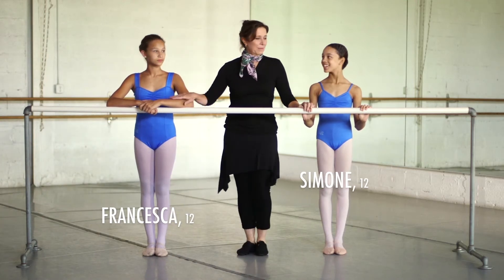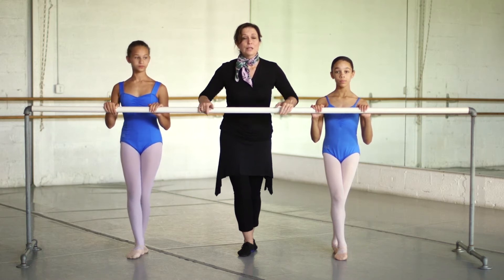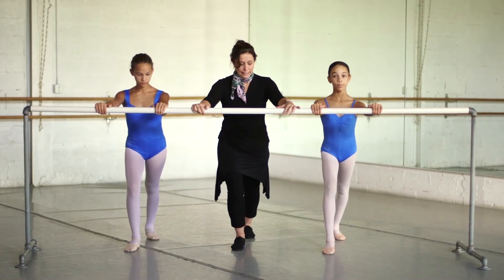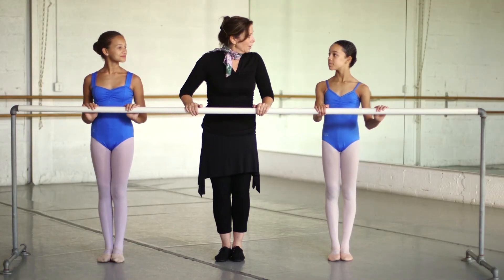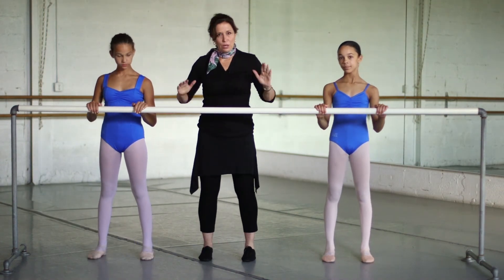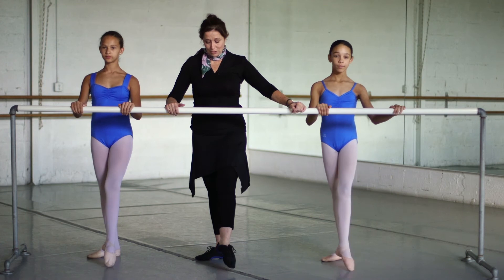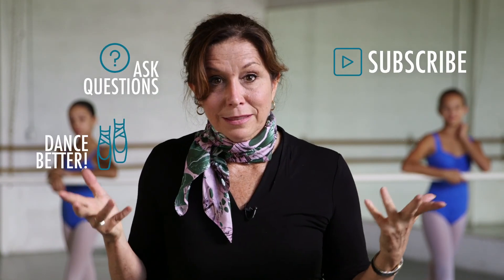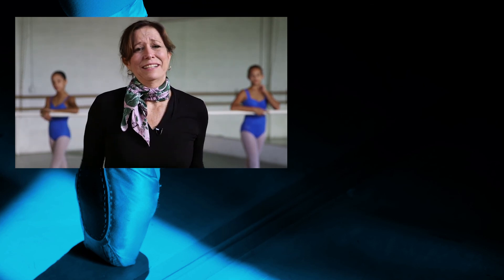Best 4 Calf Stretches for Ballet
A good warmup is key to better dancing! Watch and learn some great tips and techniques on calf stretches for ballet and dance. You'll be warmed up and ready to dance in no time!